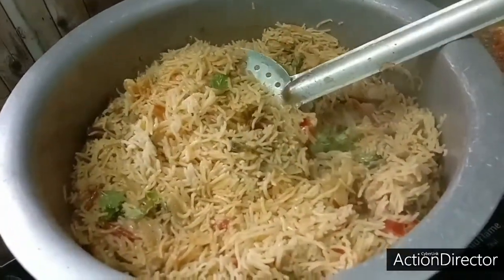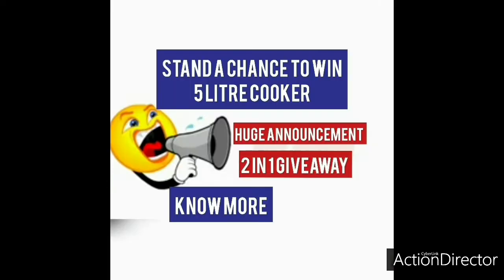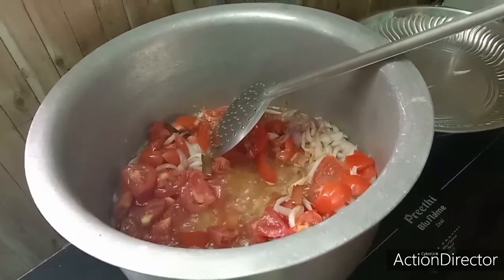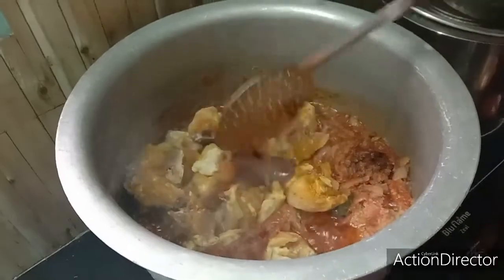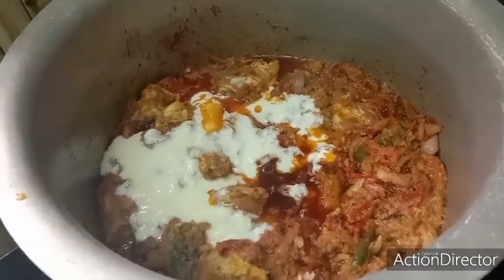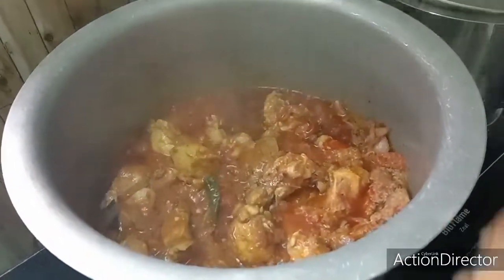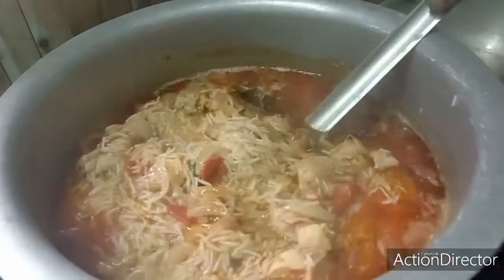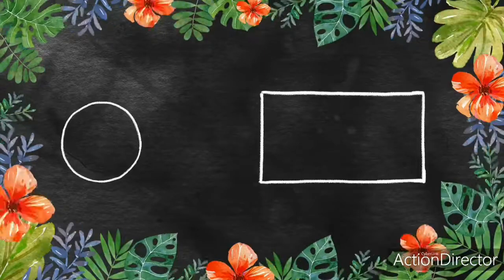Subscriber samayal EPI 9-Chicken Biriyani recipe in tamil by Fathima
Hi friends, welcome to Nila kitchen